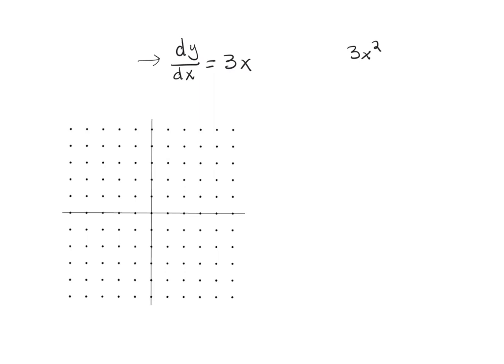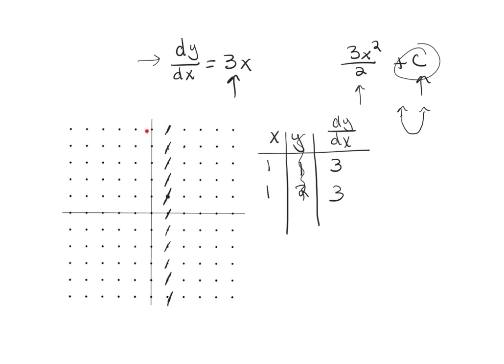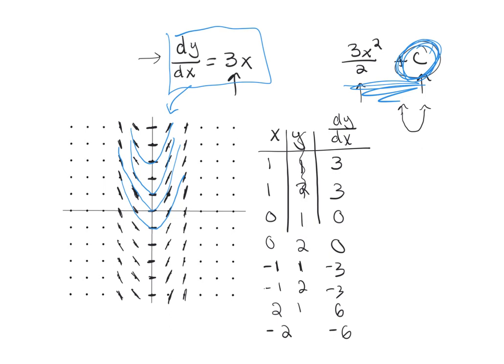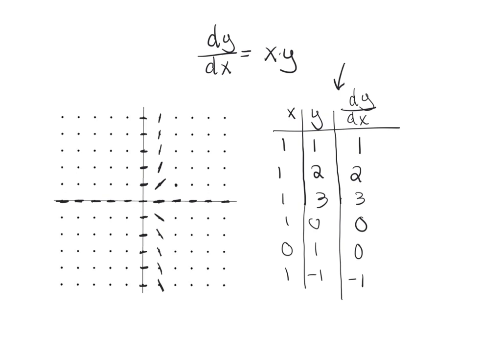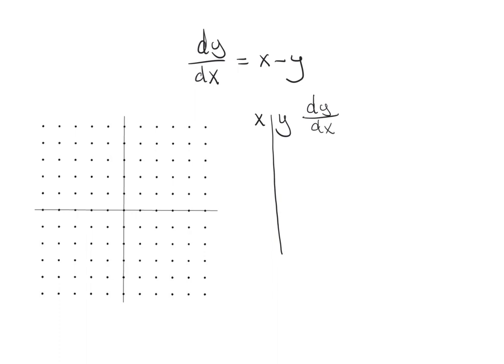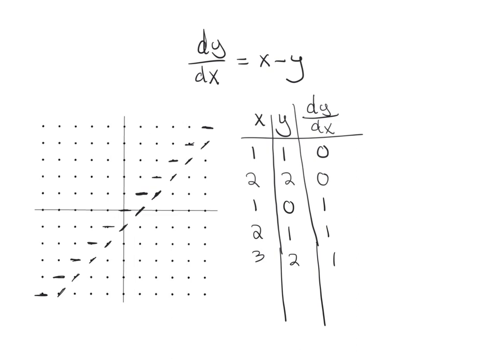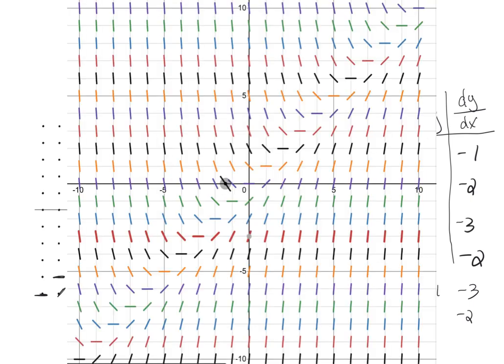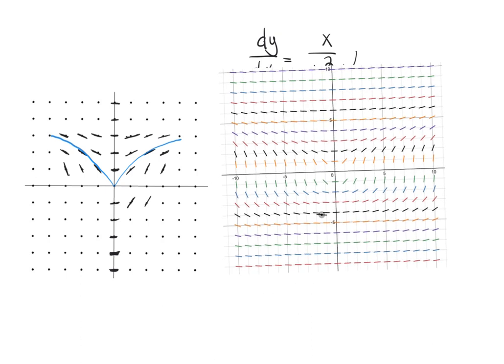7.3 Sketching Slope Fields